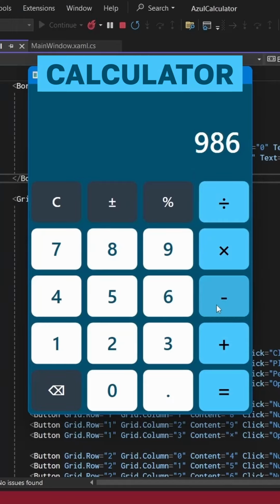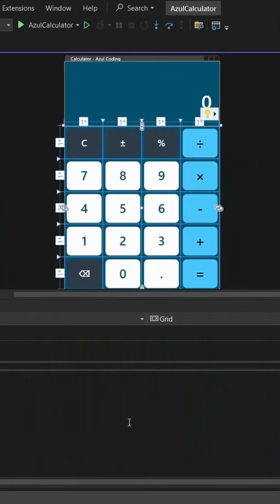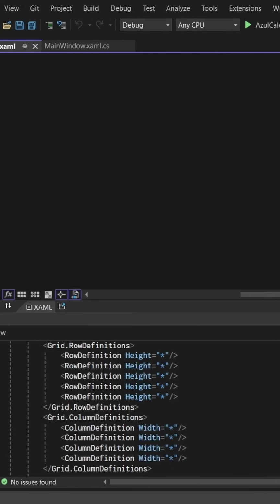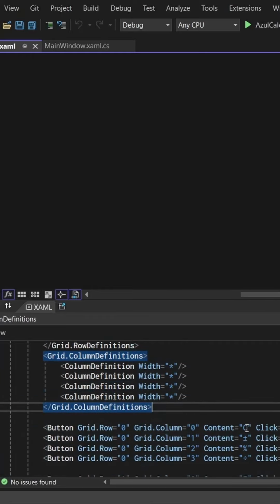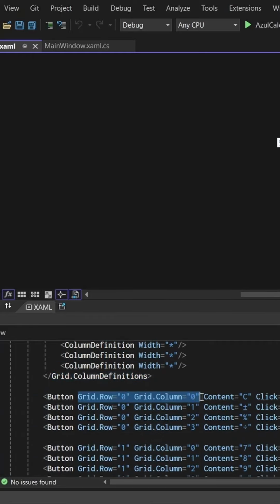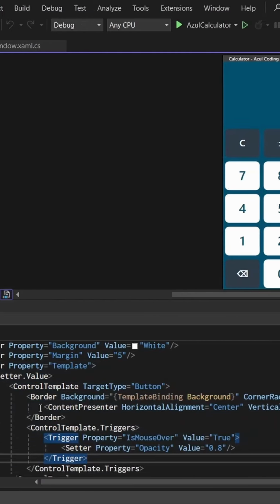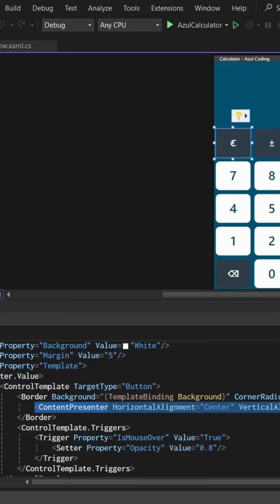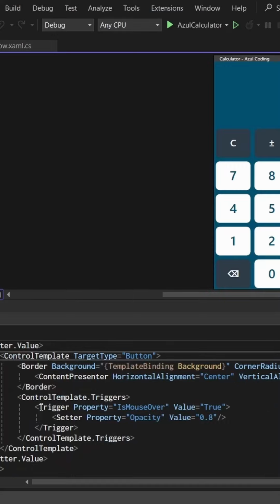Making a Calculator Desktop App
In the latest video on the channel, I talk you through how to make a calculator app using WPF.